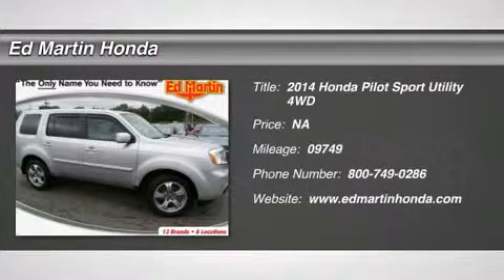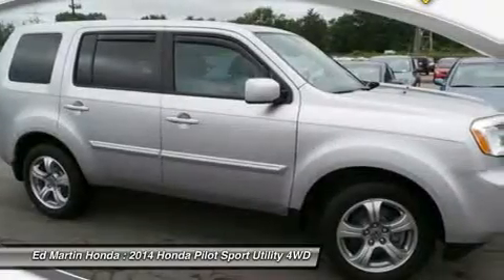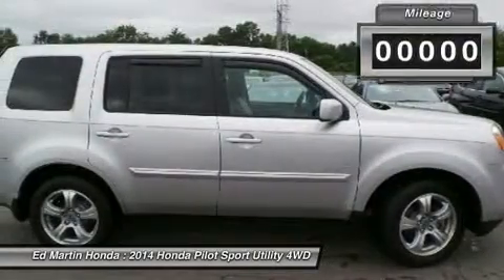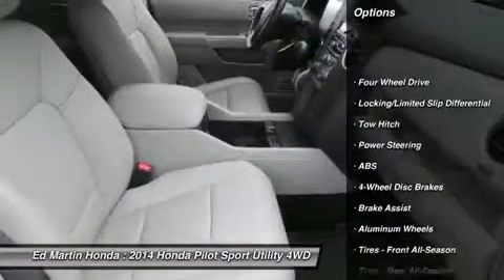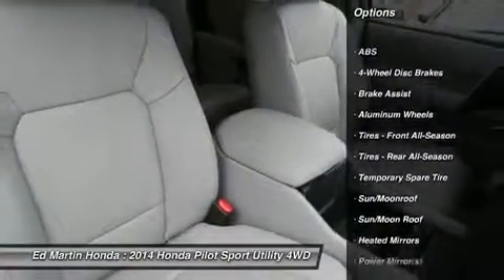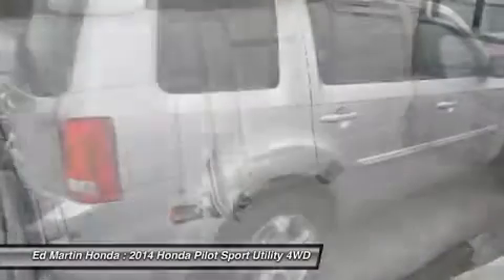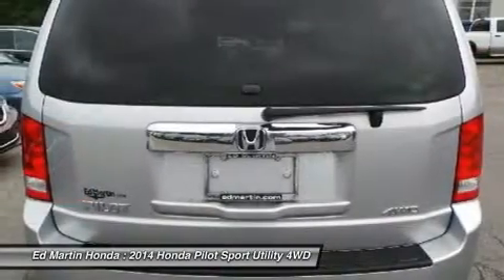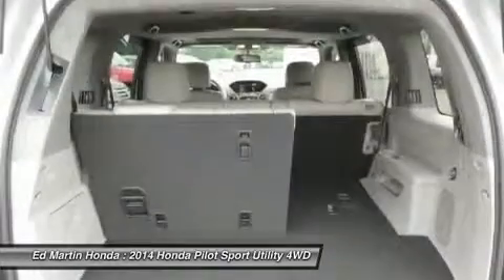2014 HONDA PILOT Indianapolis, IN 2PI2334A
2014 HONDA PILOT Indianapolis, IN
Stock# 2PI2334A

BALANCE OF FACTORY WARRANTY!, BOUGHT HERE AND SERVICED HERE!, HEATED LEATHER SEATS & POWER ROOF!, HONDA CERTIFIED!, ONE OWNER LOCAL TRADE!, And SERVICED & COMPLETE DETAIL!!. This fantastic 2014 Honda Pilot is the SUV that you have been looking for. Honda Certified Pre-Owned means you not only get the reassurance of a 12mo/12,000 mile limited warranty, but also up to a 7yr/100k mile powertrain warranty, a 150-point inspection/reconditioning, and a complete CARFAX vehicle history report. You just simply can't beat a Honda product.